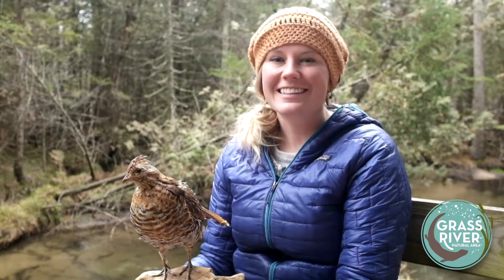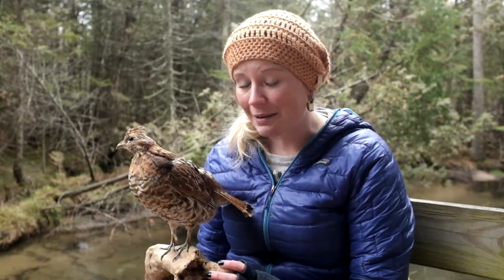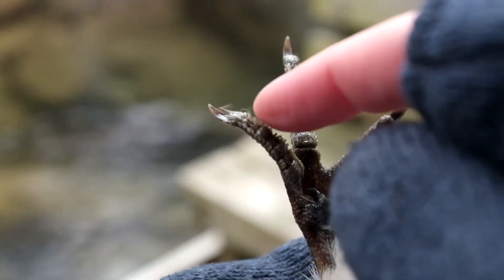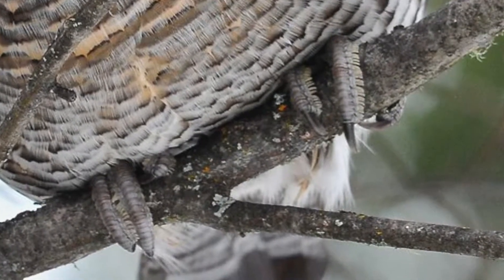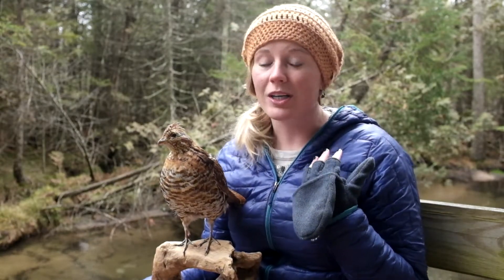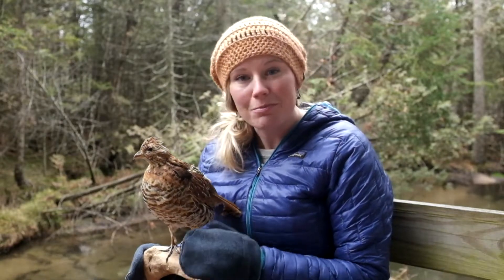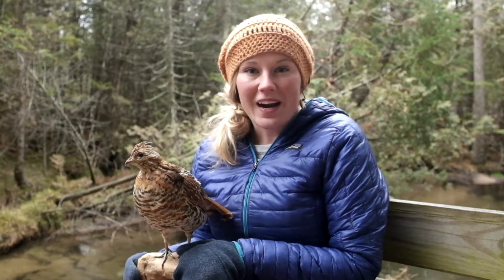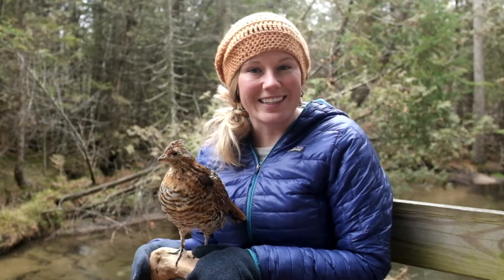Ruffed Grouse Winter Adaptations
Tune in to learn about the crazy cool physical and behavioral changes ruffed grouse undergo in the winter!